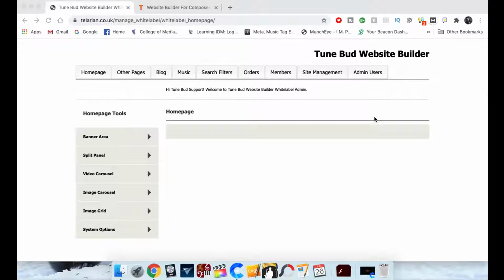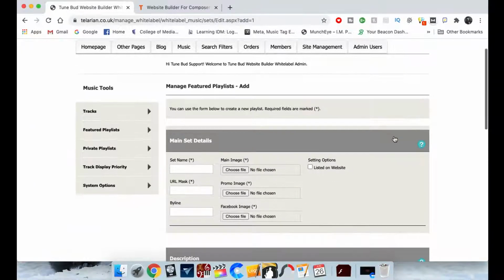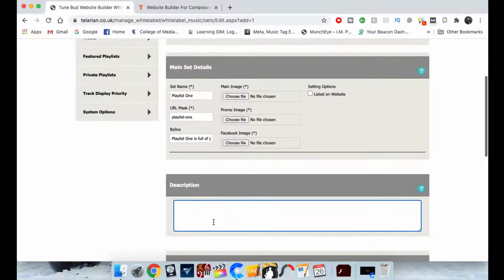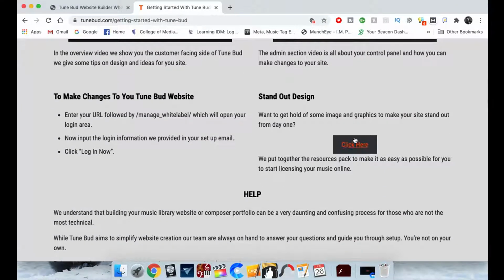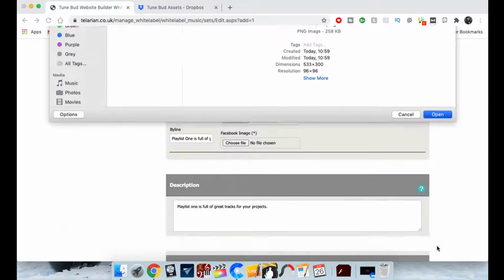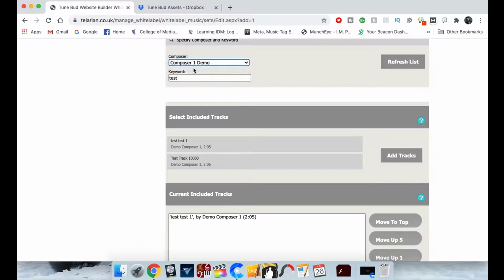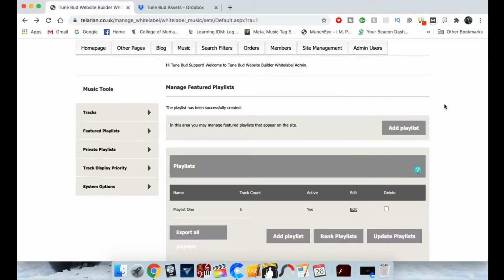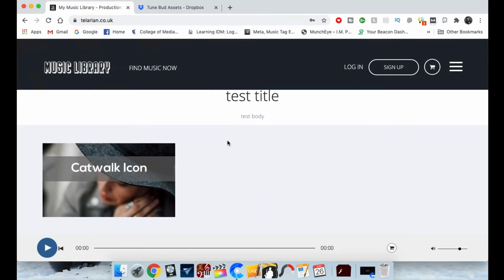8. Featured Playlists - Tune Bud